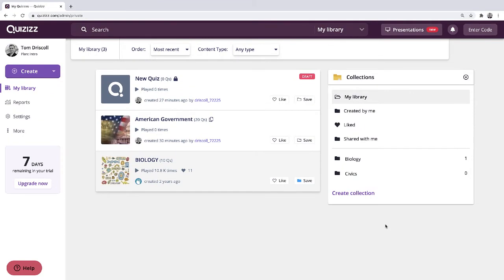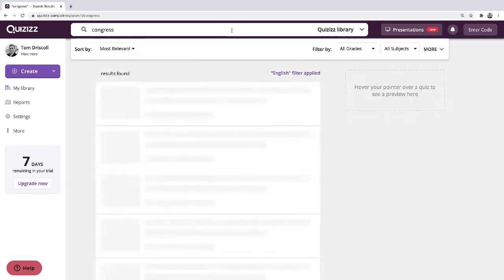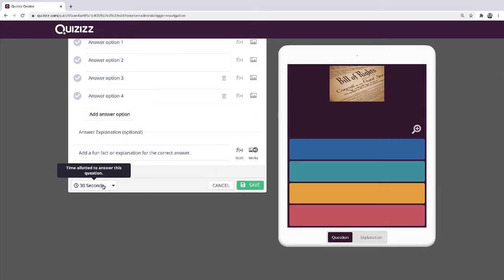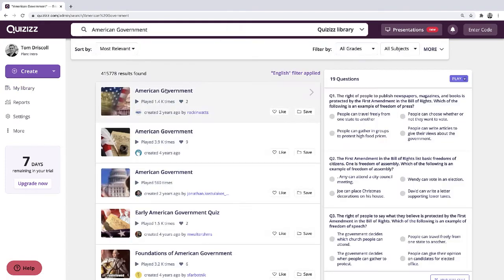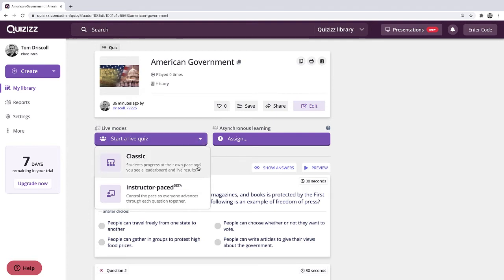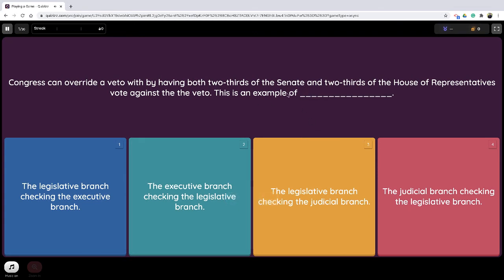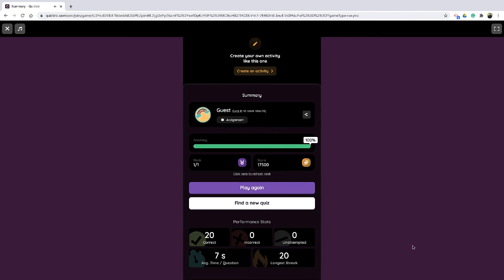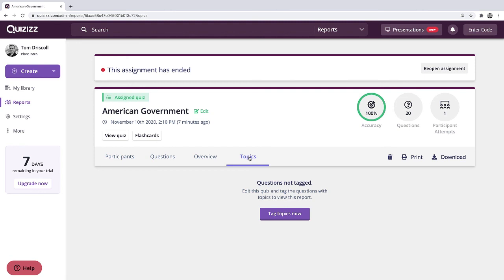Quizizz Walkthrough for Teachers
Quizziz is rapidly growing in popularity as a fun and engaging game-based quiz platform.  The in-game elements add even more excitement for students, and the self-paced mode allows teachers to assign quiz games regardless of whether all students can play simultaneously or not.  If you haven't tried Quizziz before, I recommend checking out this walkthrough and giving it a try with your students.  Have fun!